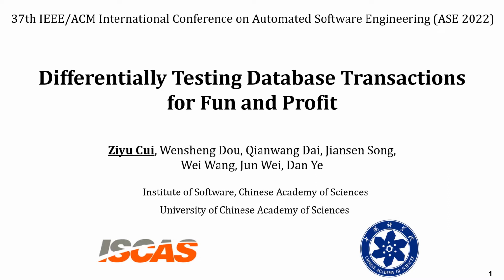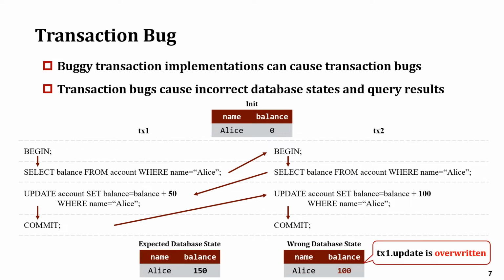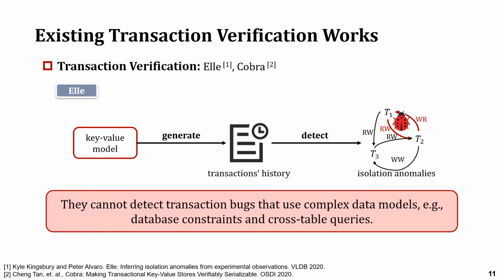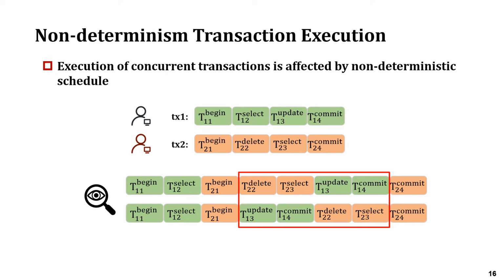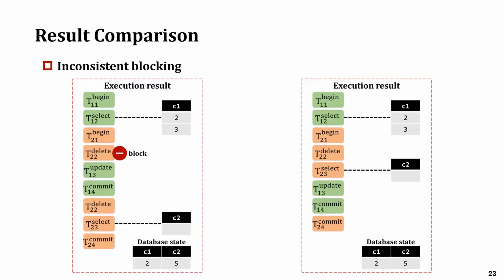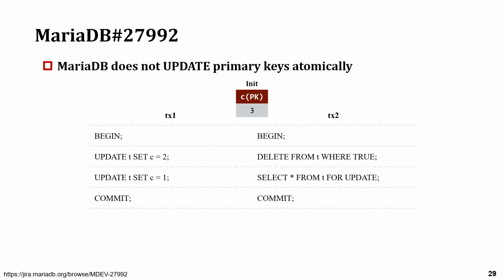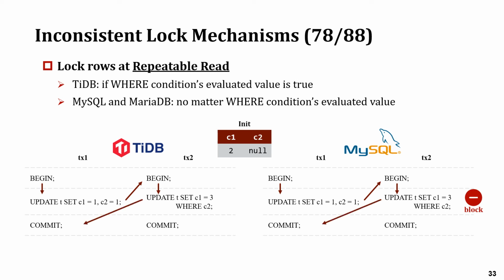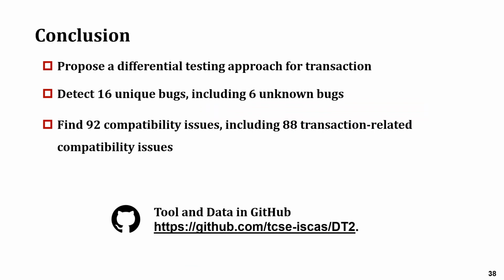Differentially Testing Database Transactions for Fun and Profit